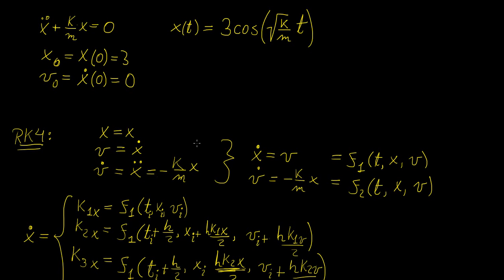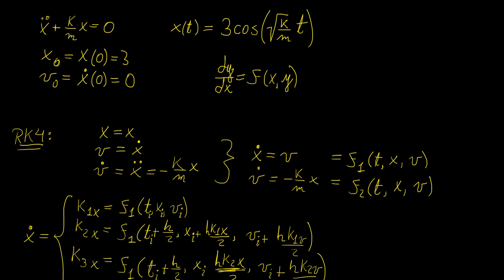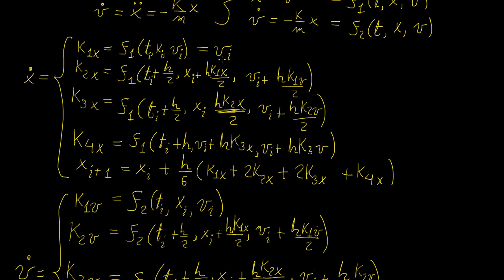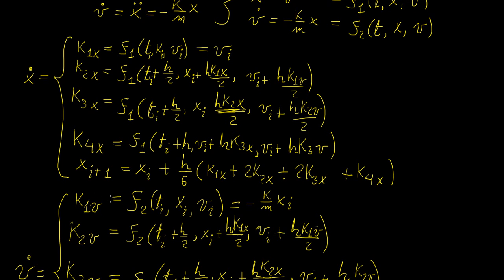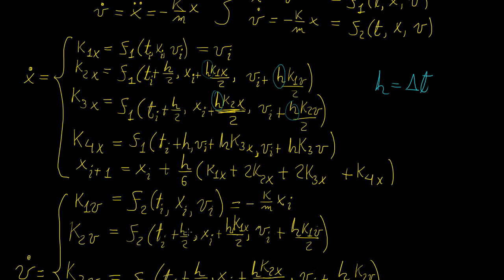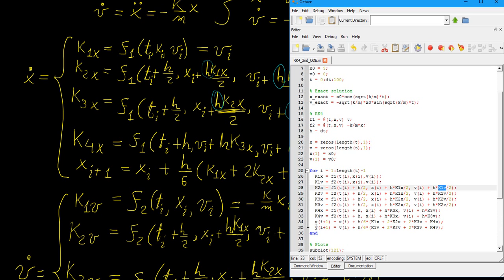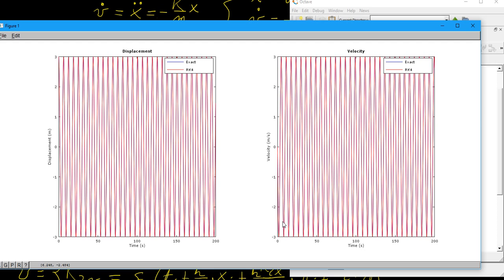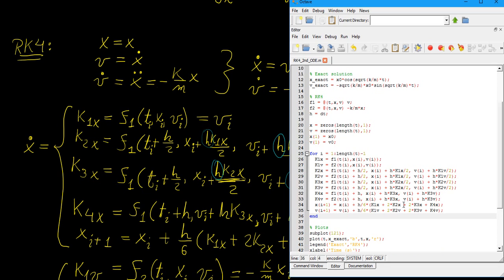RK4 2nd order ODE | Numerical Methods | LetThereBeMath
In this video we apply RK4 to the solution of a 2nd order ODE and compare it to the exact solution.